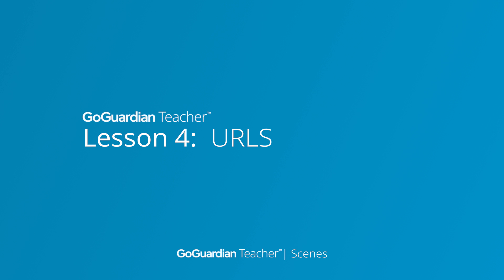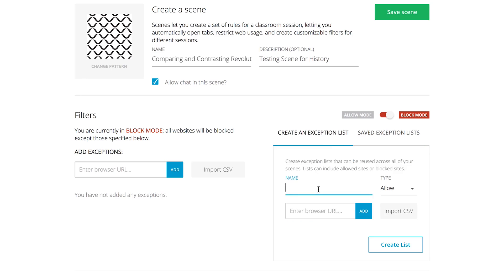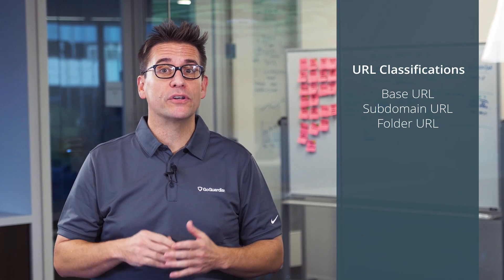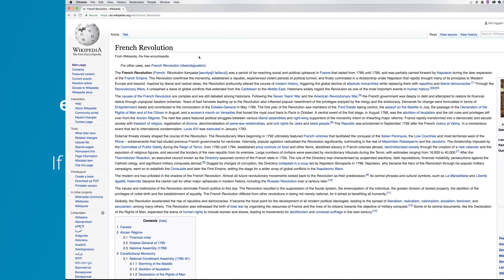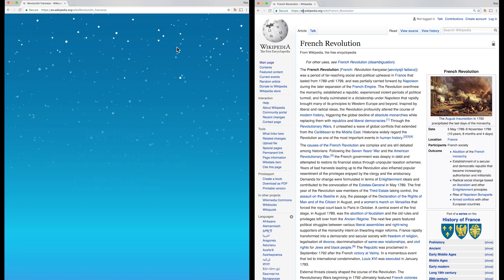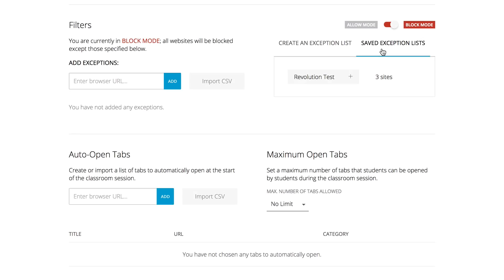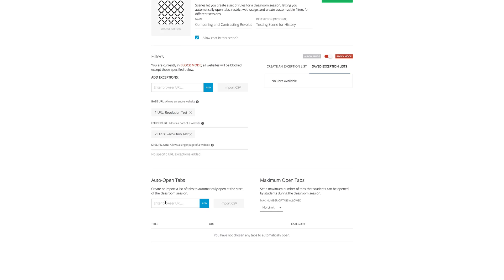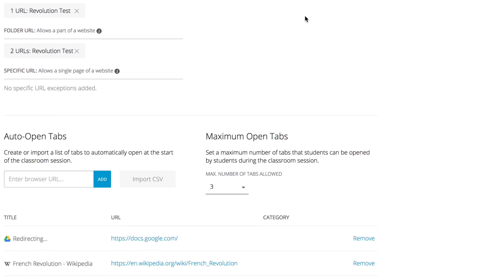Lesson 4: URL Explanation | GoGuardian Teacher Training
Before we move on, let’s take a moment to talk about how GoGuardian Teacher knows what to block and what to allow on a website. Basically, it classifies the URLs that you tell it to block or allow in one of three ways: a “base” URL, a URL with a subdomain, or a URL with a directory folder. Entering each of these will change the block or allow behavior.